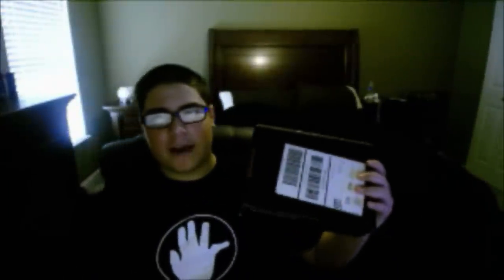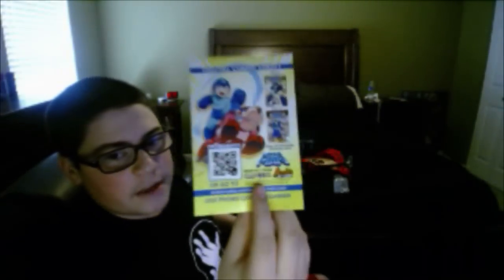LOOTCRATE UNBOXING- NOVEMBER EDITION